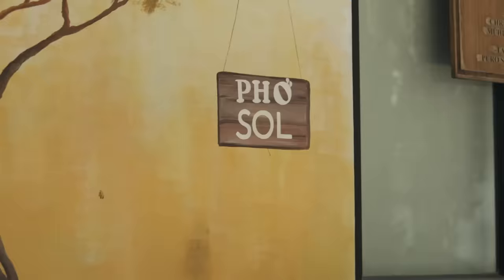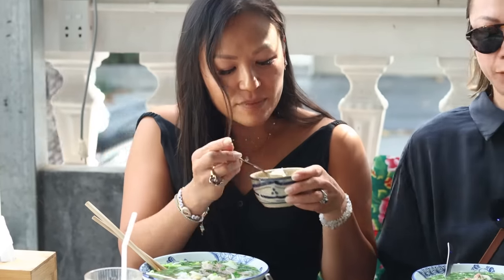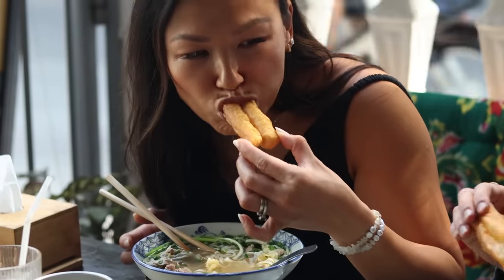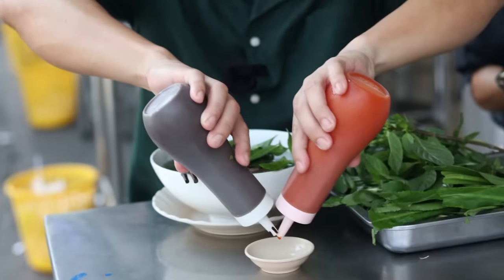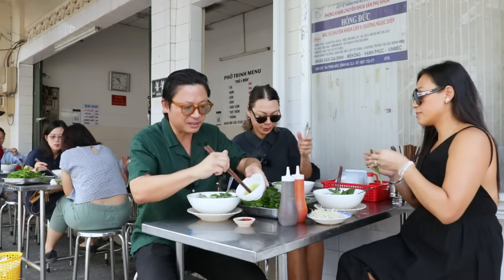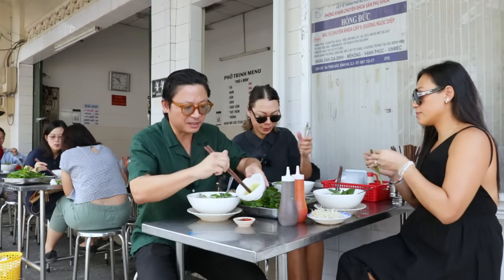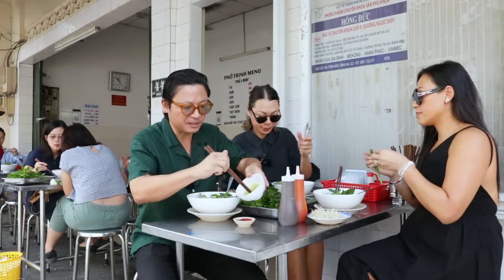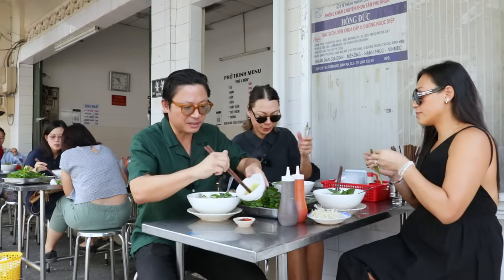Difference Between Northern and Southern Pho Explained by a Chef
We explore the world of Pho, Vietnam's iconic noodle soup.
In this video, we visit my all-time favorite Pho spot to give you an inside look at what makes this dish so special. Joined by a very special guest, we dive deep into the flavors, aromas, and traditions that define this beloved Vietnamese cuisine. Whether you're a long-time Pho enthusiast or new to this culinary delight, join us to discover the secrets behind making the perfect bowl of Pho.

Location 1: Phở Hàng Đậu - 11 Đ. Trần Văn Sắc, Thảo Điền
Location 2: Phở Trinh - 59, Đ. Nguyễn Đăng Giai, Thảo Điền
Location 3: Phở SOL - Q2 - 37 Xuân Thủy, Thảo Điền

What Vietnamese dish should we try next?